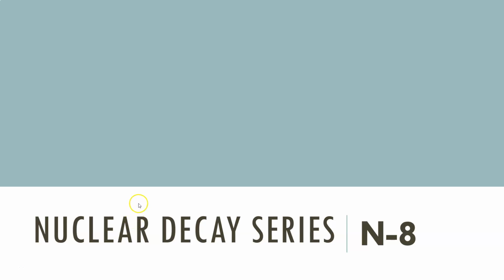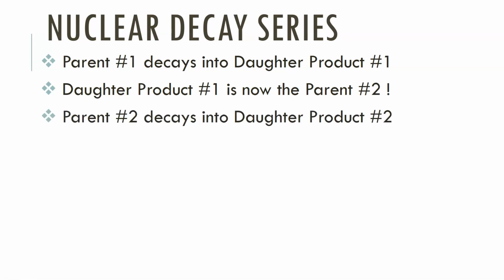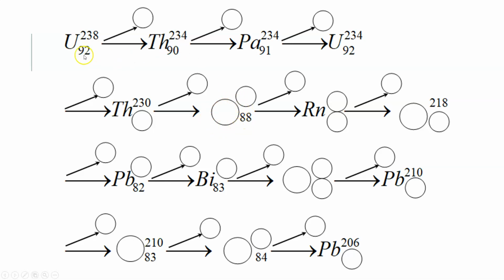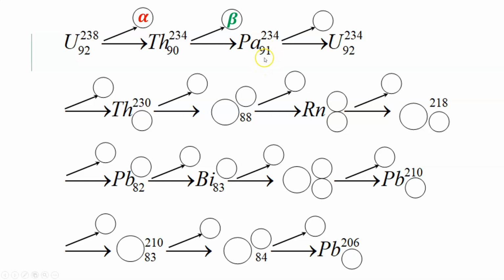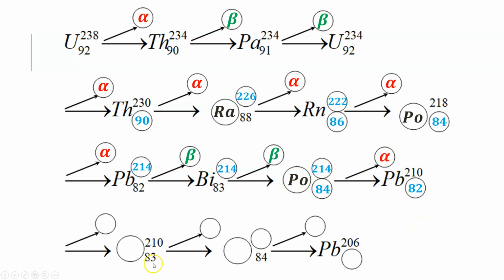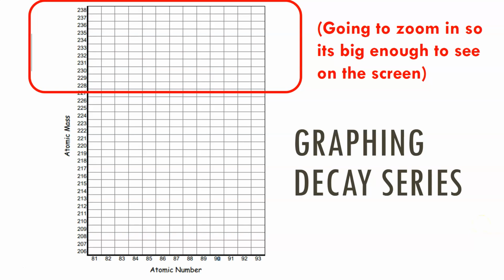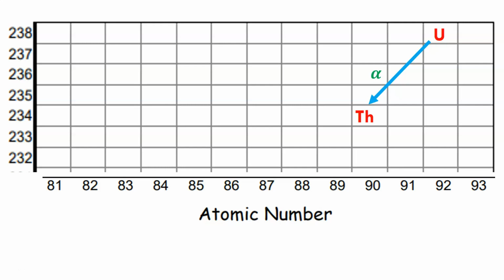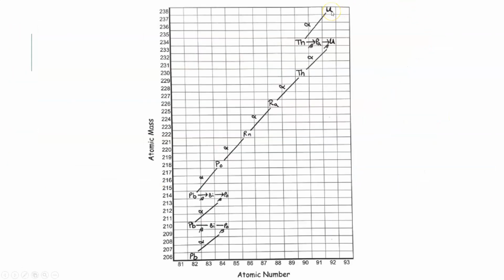N8 HC Nuclear Decay Series